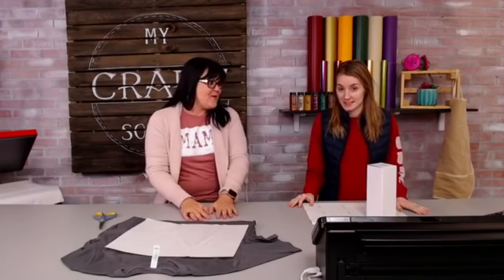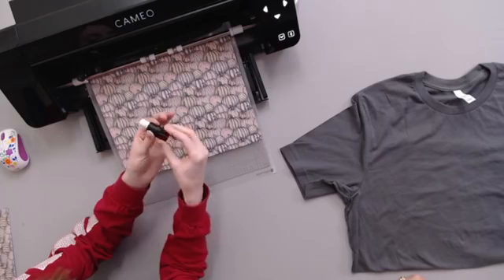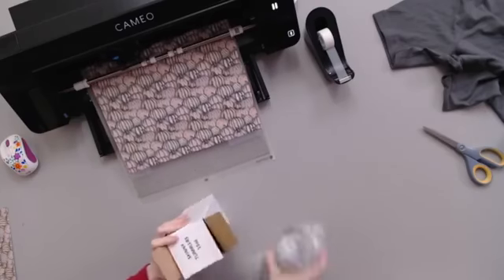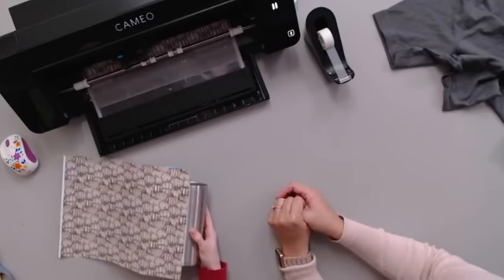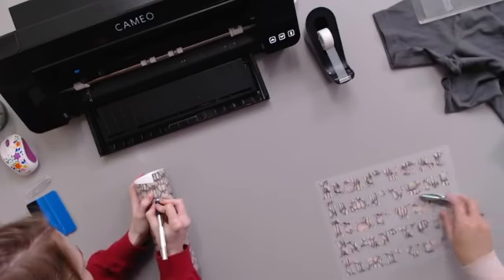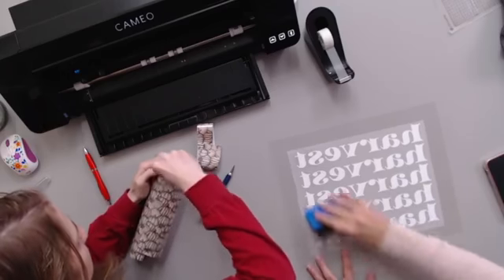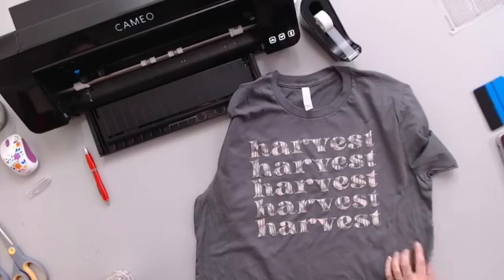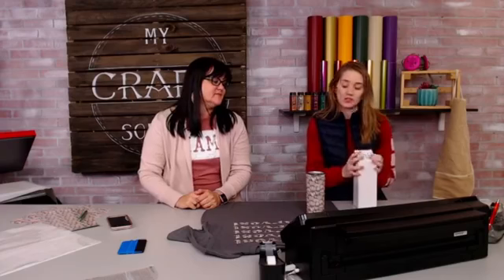LIVE 🔴 | Crafting with Printed Pattern HTV! New Pumpkin Pattern :)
Marji and Shyla make a really cute matching tumbler and t-shirt with the brand new tumblers and printed pattern that launched on our website!